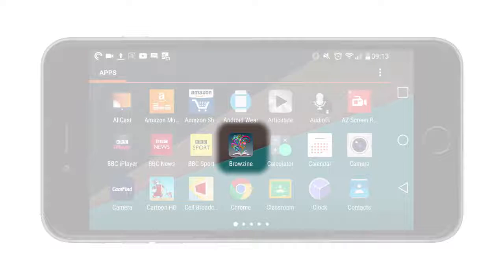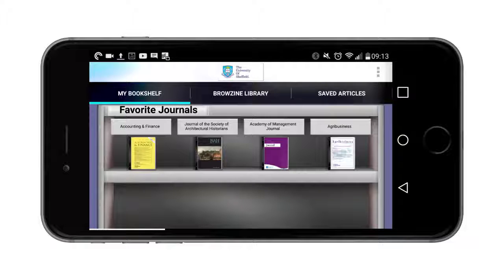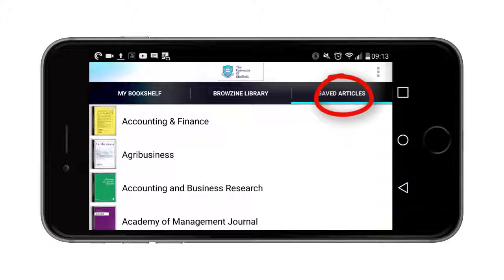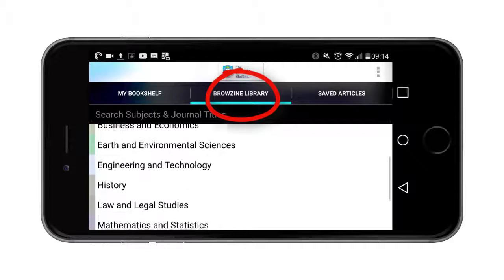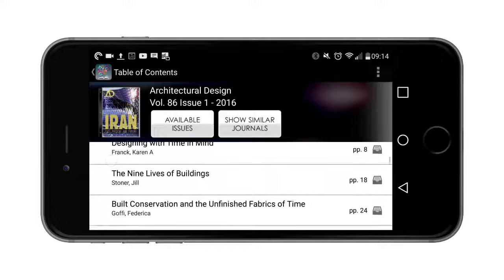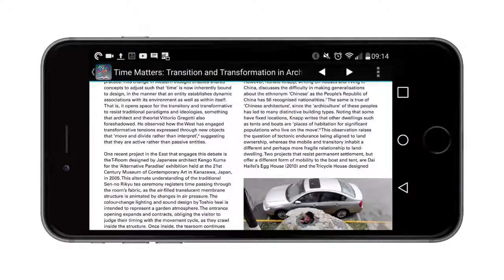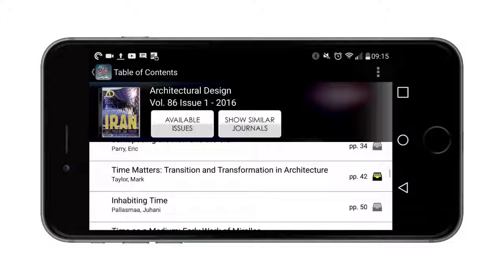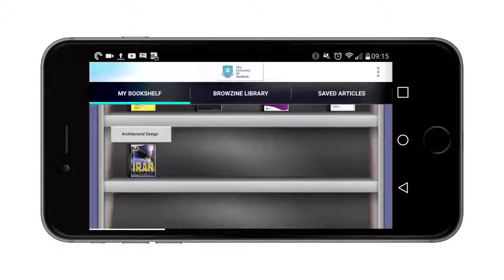App overview: Browzine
A short overview of the free iOS/Android app that gives you access to journals and articles from your university library